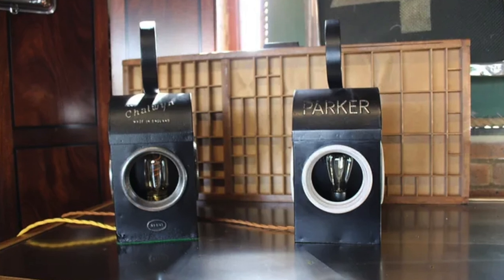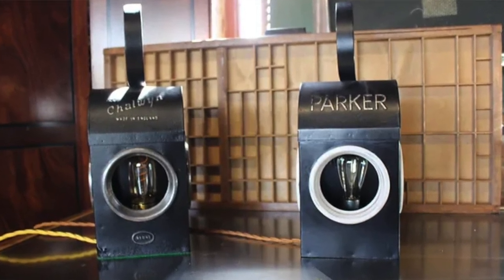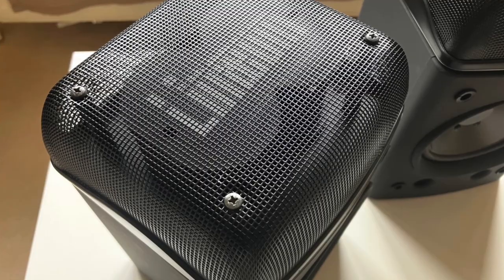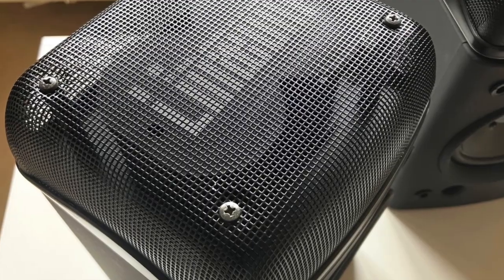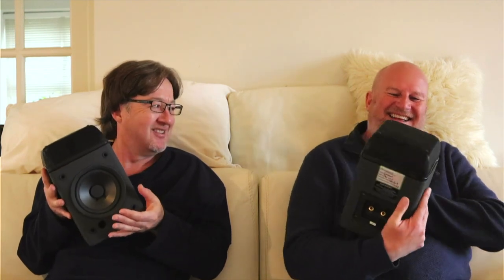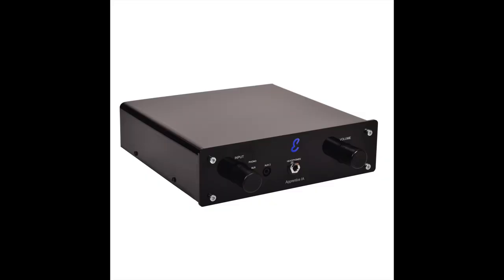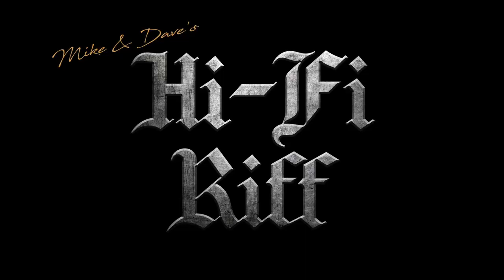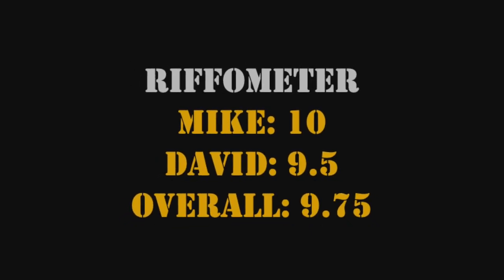Space Oddity – the Realistic Optimus Pro LX5 Was The Weirdest Speaker of the 1990s!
This week it's time for another Retro Riff, in the strange shape of this small, inexpensive American bookshelf speaker from the mid 1990s...

Sold in the UK by Tandy (Radio Shack in the USA), the Realistic Optimus Pro LX5 also went by the name of the Genexxa Pro LX5 in some markets. It was a weird mixture of US Linaeum tweeter technology and Malaysian manufacture.

Mike and David agree that its sound is out of this world – with a spookily open and spacious top end that's more like an electrostatic than a conventional loudspeaker. What were they thinking!

Each episode of Hi-Fi Riff features Mike and David's unedited, unexpurgated views about all manner of weird and wonderful hi-fi designs.

Business executive Mike has a wealth of knowledge from previous hi-fi retail experience, and David has written about hi-fi for thirty years. Now Editor-in-Chief of StereoNET, he's picked up a few things along the way.